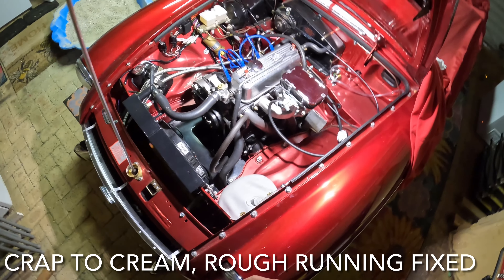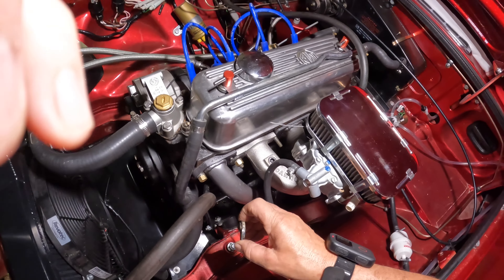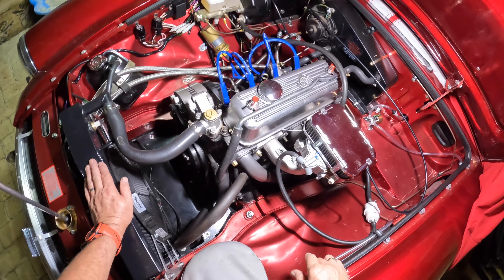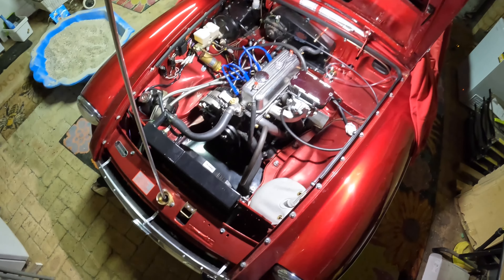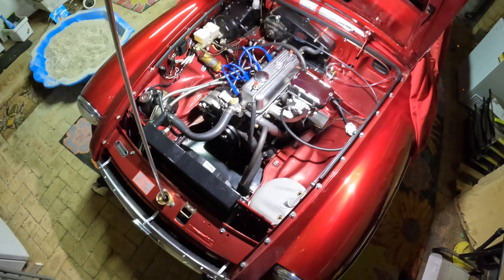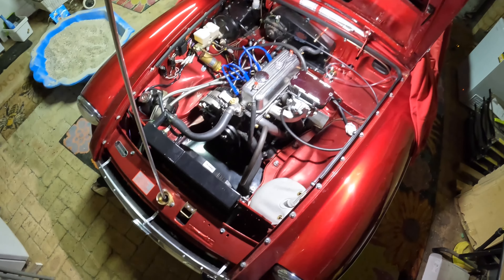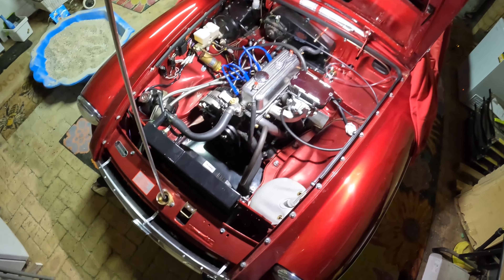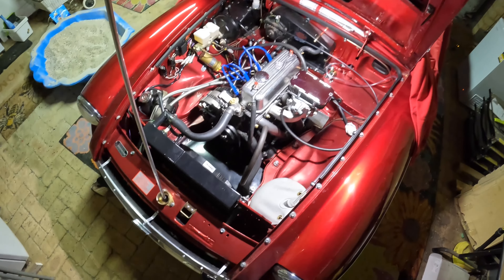Crap To Cream, MGB engine still a bit rough at idle, finally figured it out, wasn't what I expected.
Since finishing the rebuild of Millie my MGB has been running a bit rough more so on idle than any other time, also a bit of back firing happening,
   I posted about this before and got suggestions of things to check, the majority of which I have done with no success.  So I finally gave up blaming the HIF carburettors as being the fault after many happy hours trying to set them up right.
The issue seemed to be around number 3 and 4 cylinder which seemed to have no power and also had little impact on how the engine ran at idle when the plug leads were disconnected.
    I ditched the HIF carburettors blaming them for the problem and I fitted the Weber 32/ 36, only to find out a day and a half later that the carburettors weren't the fault.
So let the fun begin, I've now figured it out, the story is in the video. Enjoy more than I did trying to find the problem.

Thank you to all my subscribers and followers, comments are much appreciated, loving the encouragement to do more. Hope you enjoy this one.